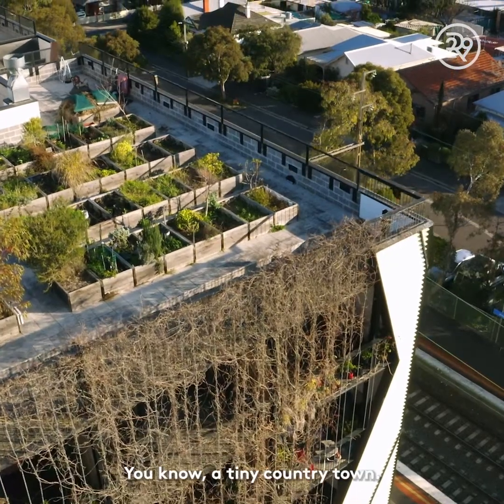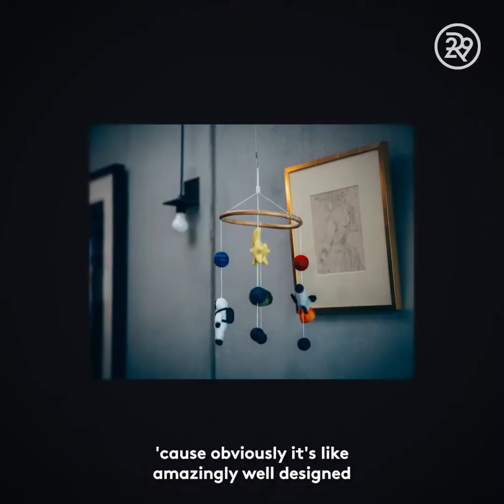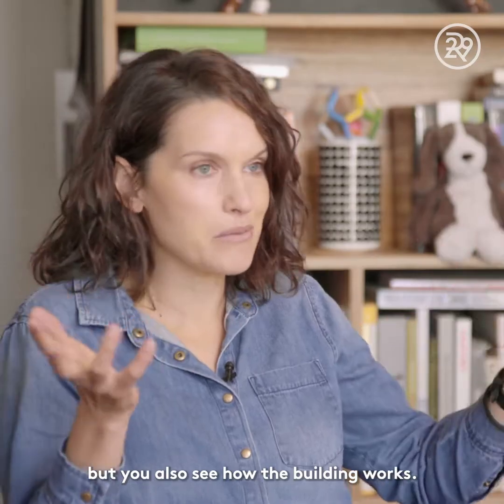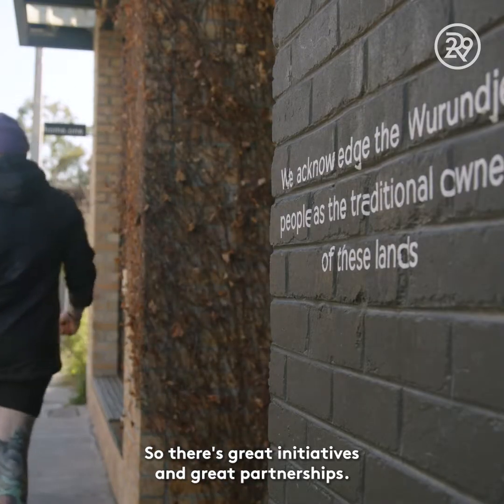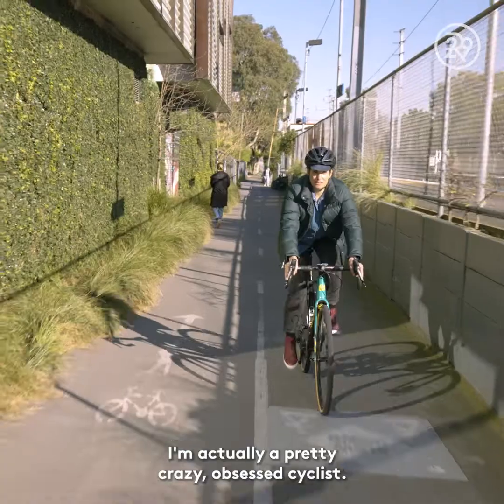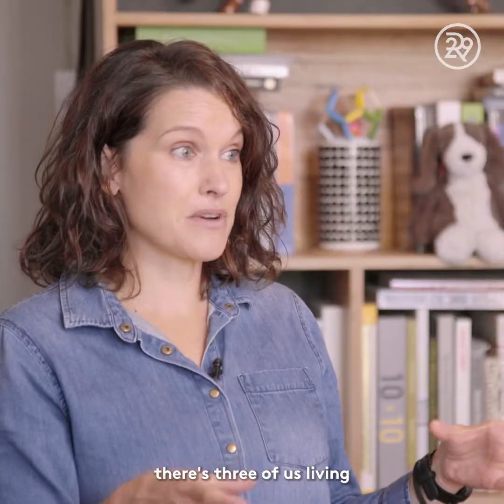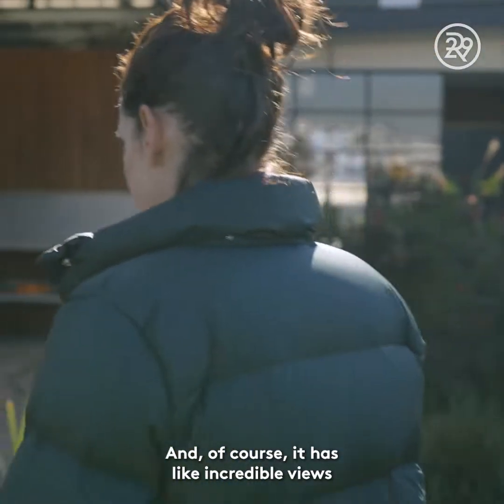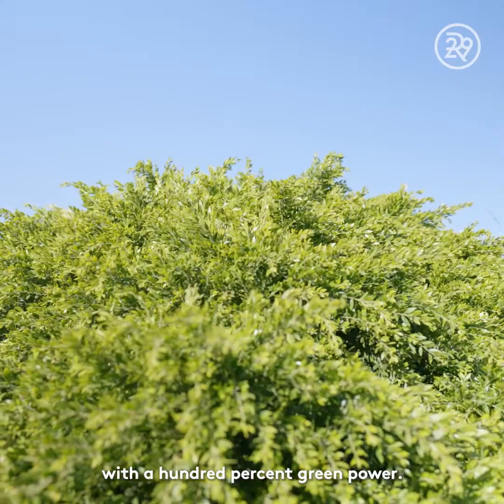Nightingale 1 with Refinery29 Australia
Refinery29 chats to resident Meron about life in the first Nightingale Housing building in Brunswick, Melbourne.